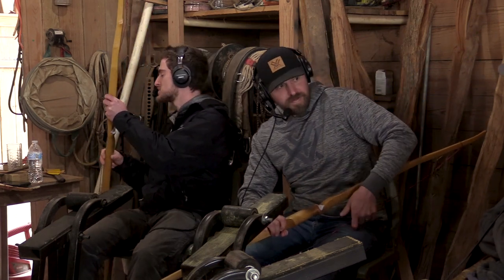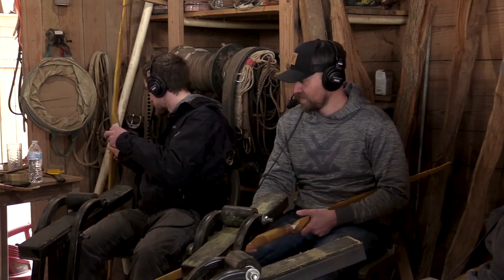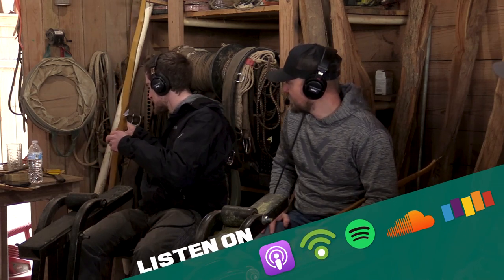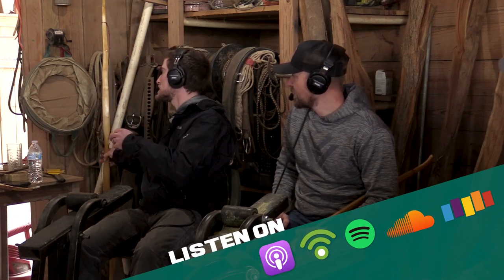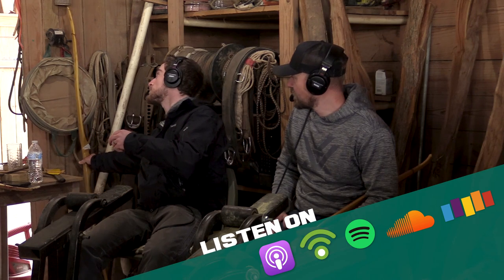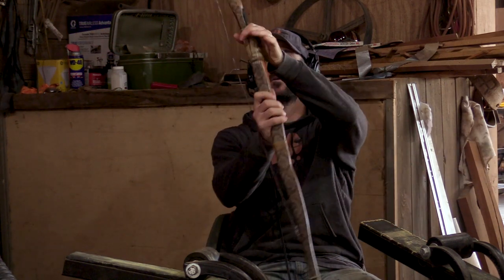Clay Hayes Self-Bow Series: How to Shoot a Self-Bow